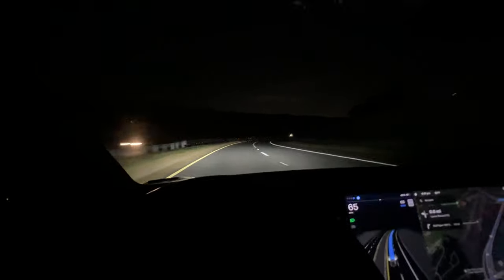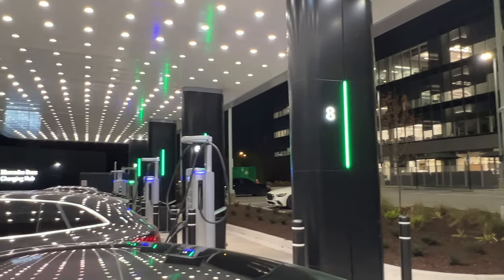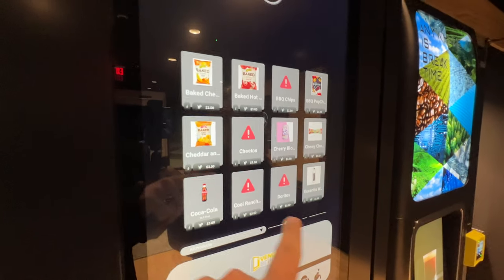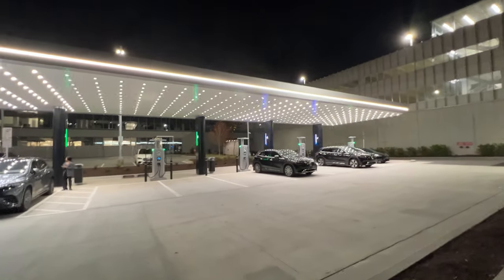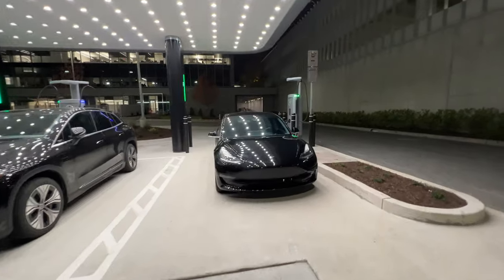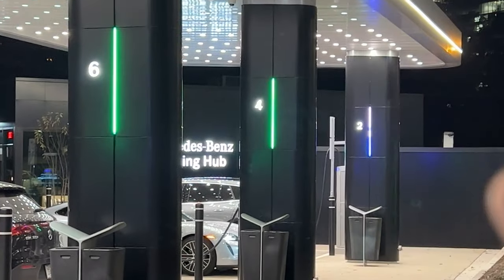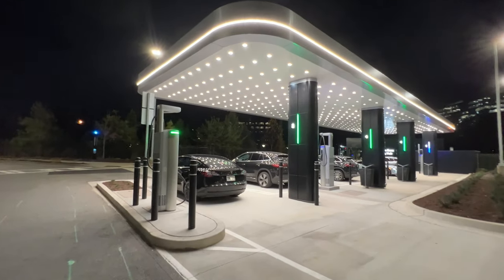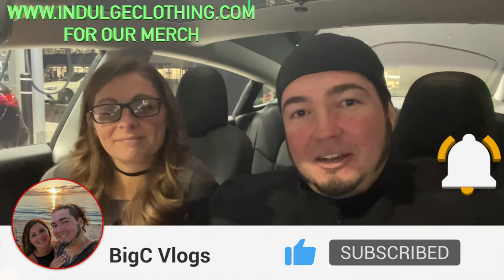The First Mercedes-Benz Charging Hub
Mercedes-Benz just opened their First Mercedes-Benz Charging Hub. These locations have 500kw ChargePoint DC Fast Chargers, with a lounge to relax in while your EV Chargers. Take a look inside the First Mercedes-Benz Charging Hub in Atlanta, Georgia.